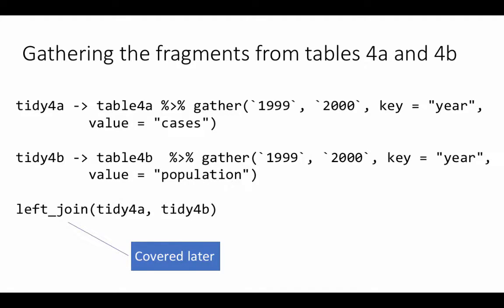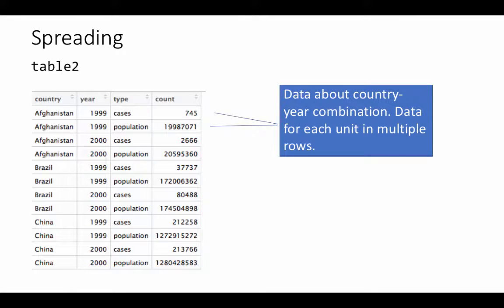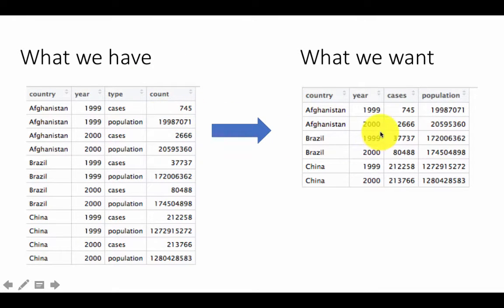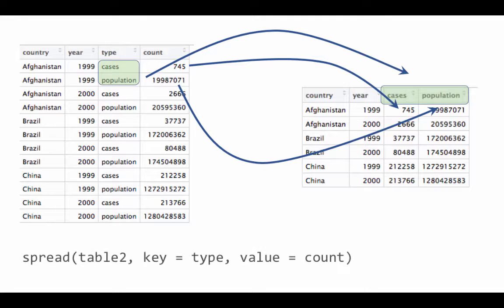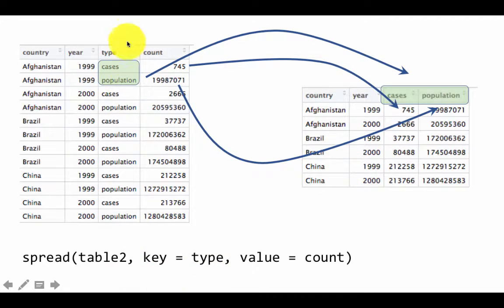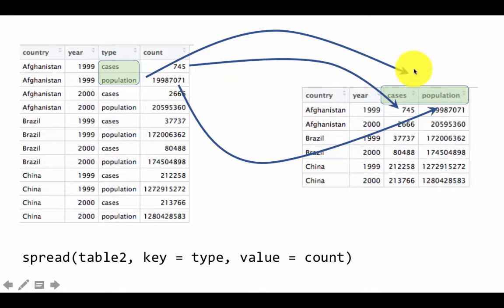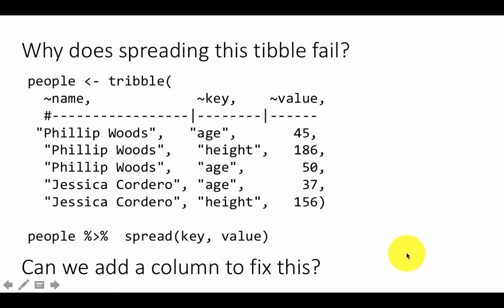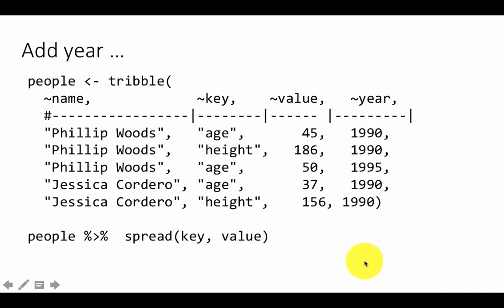SHU Big data: Data wrangle 1d